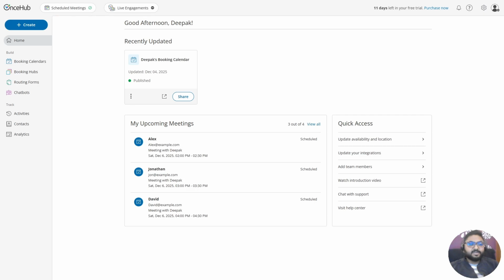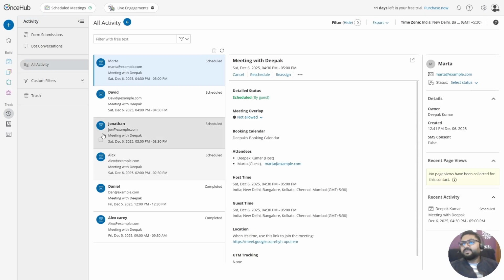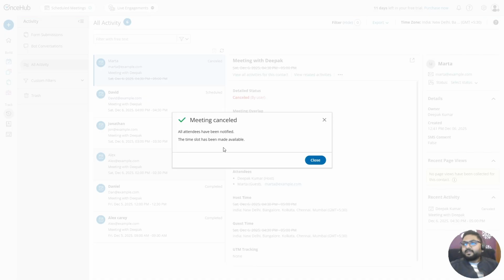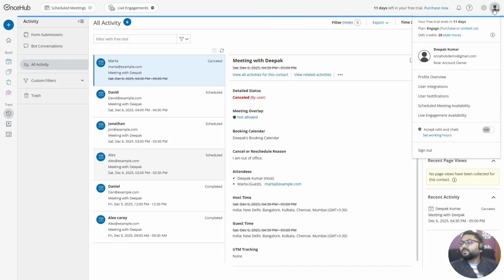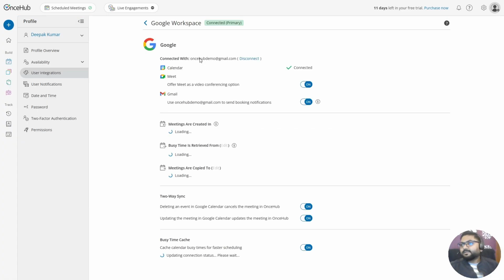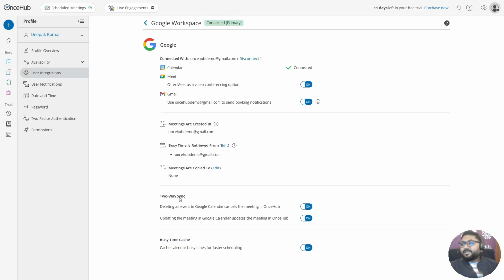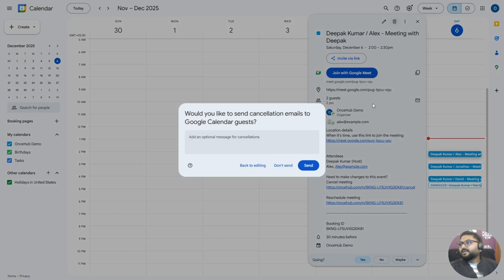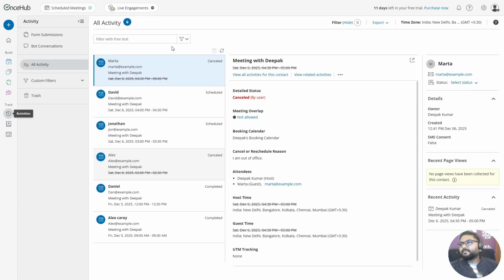How to cancel meeting in Booking calendar?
Learn how to cancel a meeting in OnceHub Booking Calendars and understand what happens when a booking is canceled.
In this tutorial, you’ll see the different ways to cancel a meeting and how cancellations affect calendars, notifications, and availability.

💬 Here’s what you’ll learn:
✔️ What happens when a meeting is canceled in OnceHub
✔️ How to cancel a meeting directly from the OnceHub Activities page
✔️ Adding a cancellation reason for better record keeping
✔️ How calendar slots are freed up after cancellation
✔️ How to cancel meetings from your connected calendar using two-way sync
✔️ Supported calendars for two-way sync (Google and Microsoft)

💡 Canceling meetings correctly ensures guests and hosts are notified, calendars stay in sync, and availability is updated automatically.